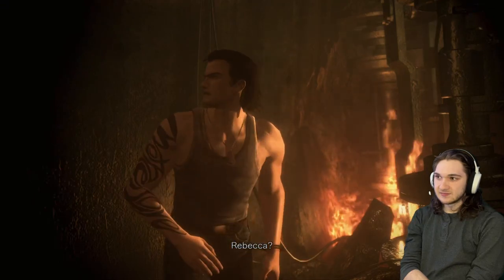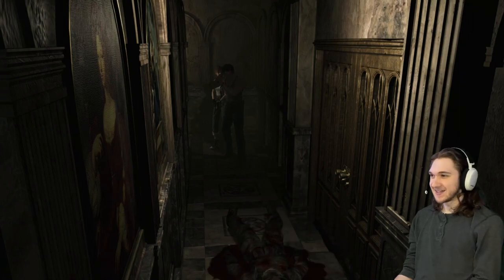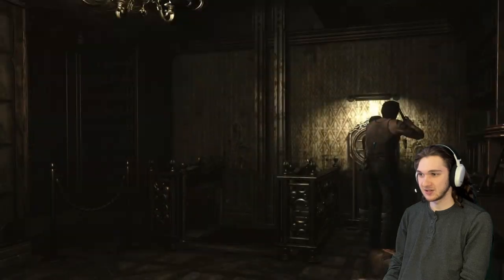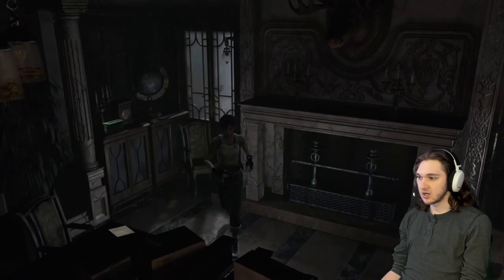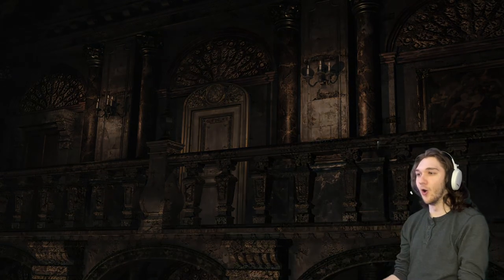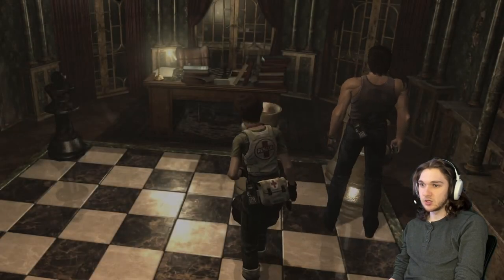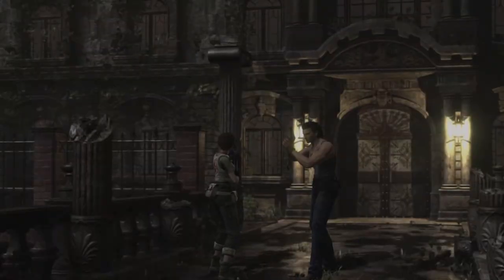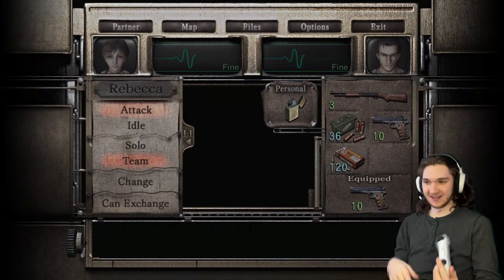WEIRDEST Date of ALL TIME - Resident Evil 0 (Part 2)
Welcome BACK to Spooky Season. This is more Resident Evil 0 gameplay, and today we walkthrough The Training Facility. We encounter a giant centipede, and solve PUZZLES to progress to the next stage of the game.

Have some thoughts? Drop a COMMENT!
Hear me out? SHARE with a friend!

Time to give credit where credit is due! Here is the music I used in this video: